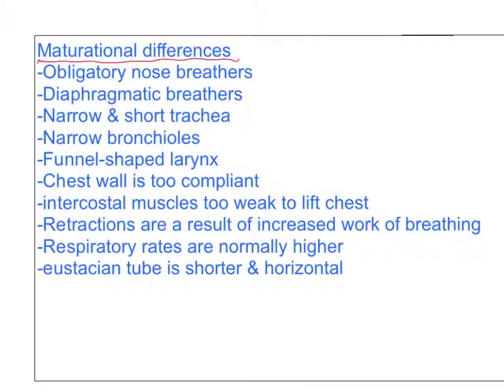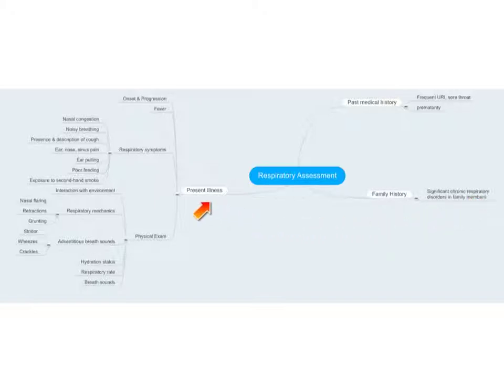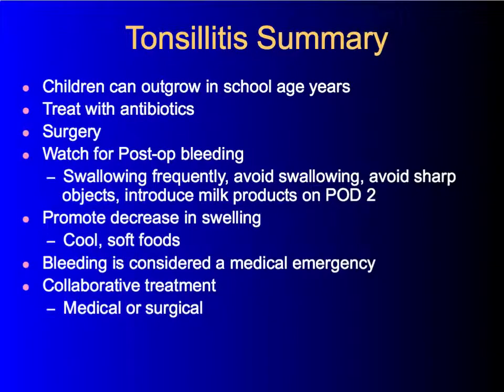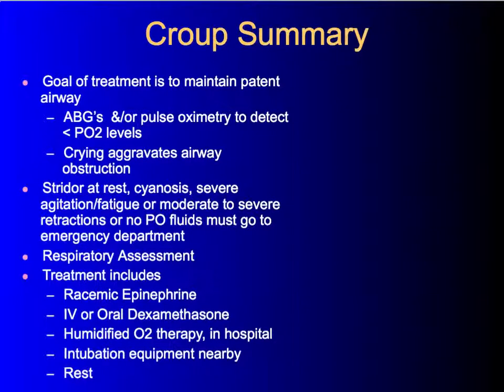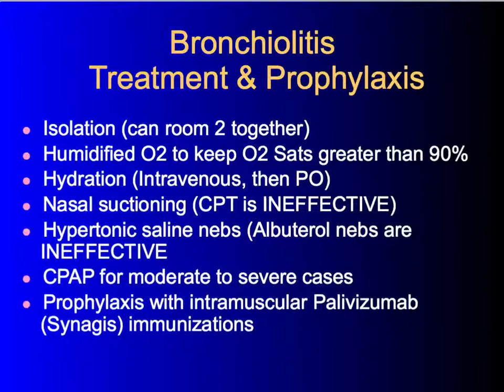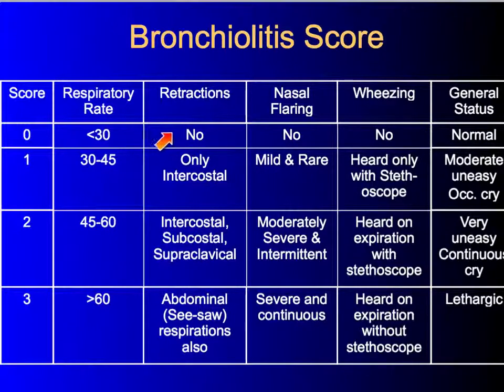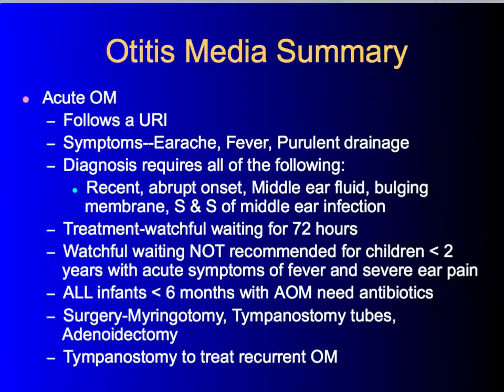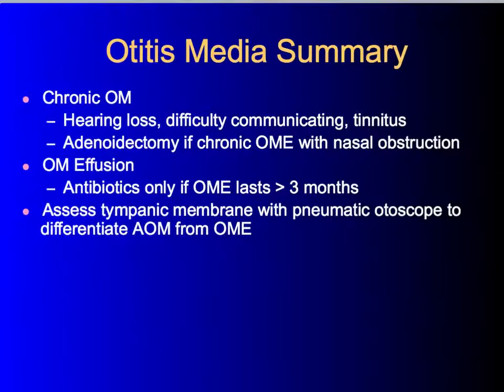Made with Explain Everything